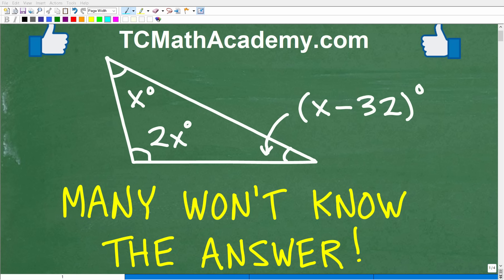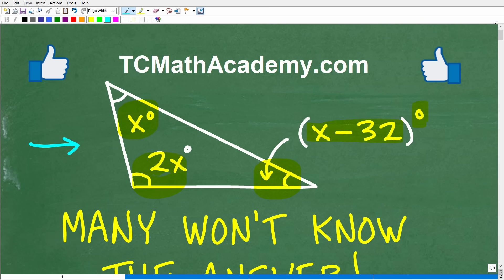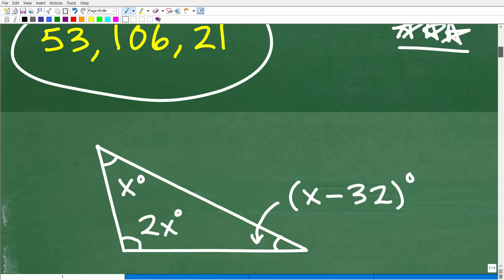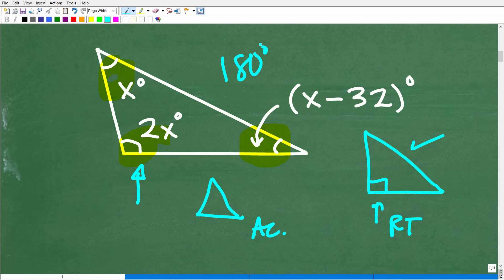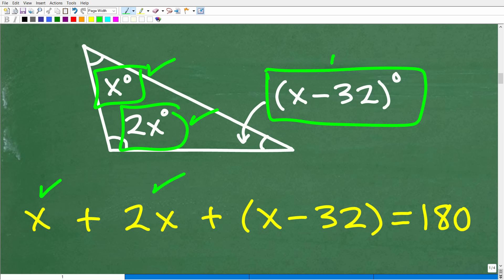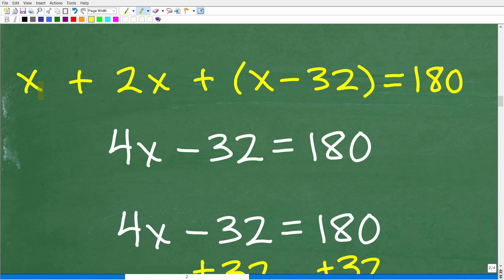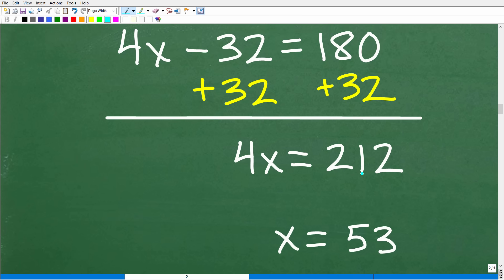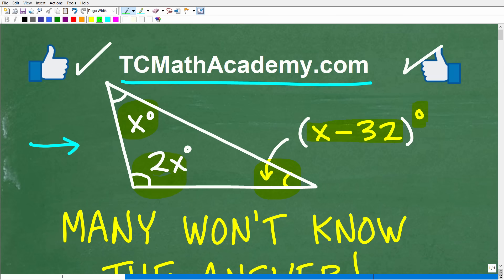The angles of a triangle are x, 2x, and (x – 32) degrees – what are the angles?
How to find the angles of a triangle using algebra.